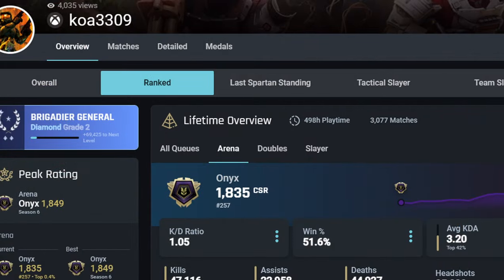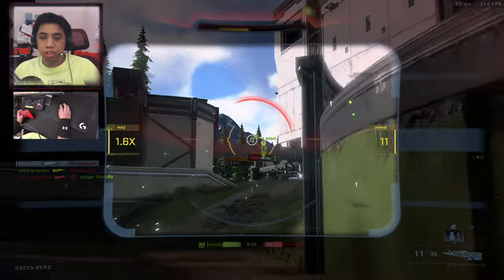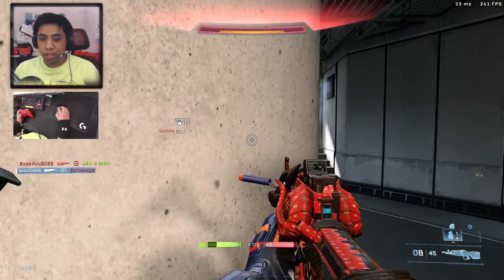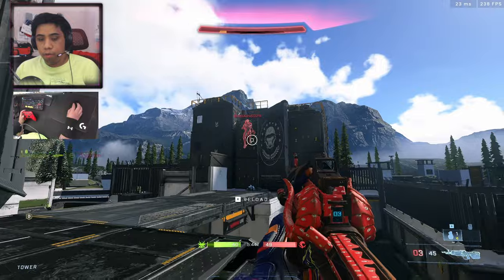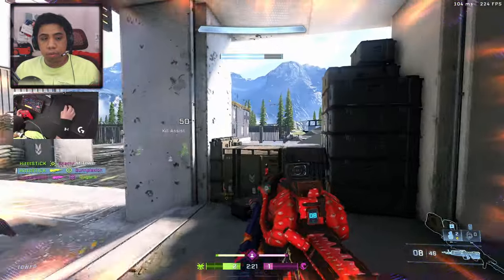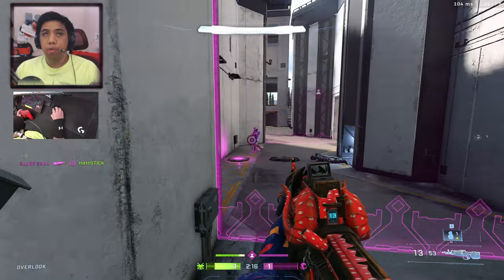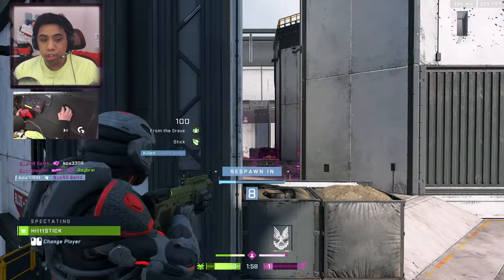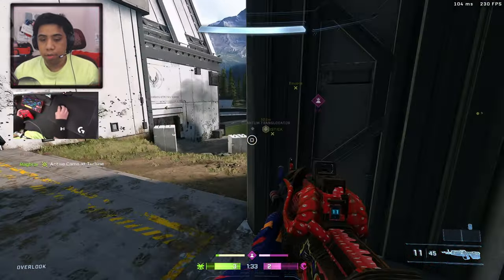WHAT I LEARNED FROM HYBRID INPUT IN HALO...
0:00 Intro
0:13 My input background
0:29 Movement on Controller versus KB
1:13 Movement is CRUCIAL for SUCCESS in HALO
1:46 The Learning Curve of this Input
2:03 Thinking of Movement and it's complexities
2:34 Strafing is a TECHNIQUE/SKILL
3:20 This SHOT is HARD AF
4:19 Does NOT FEEL like an advantage...
4:40 Closing thoughts

💖If you're reading this, leave me a comment on anything! I try my best to reply!💖

🟣1800~ Onyx
⌨️🖱MnK